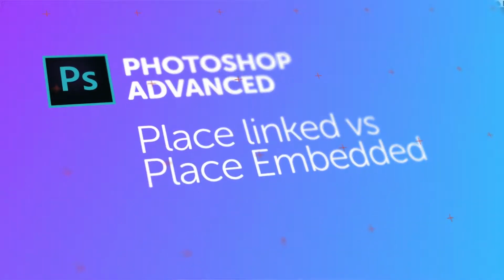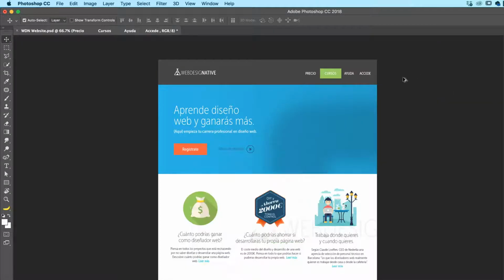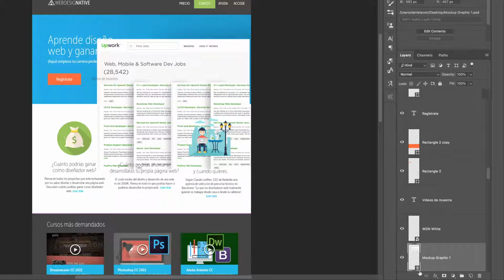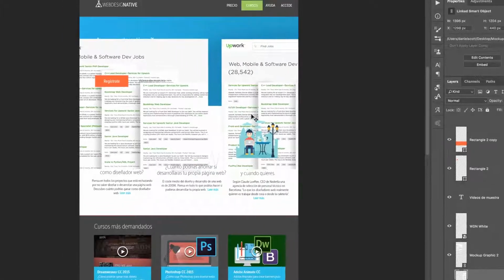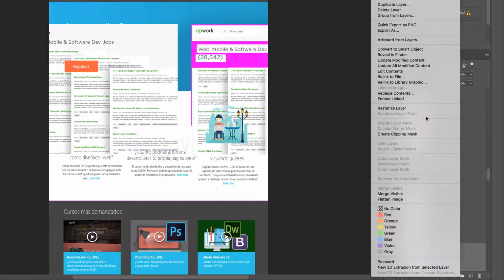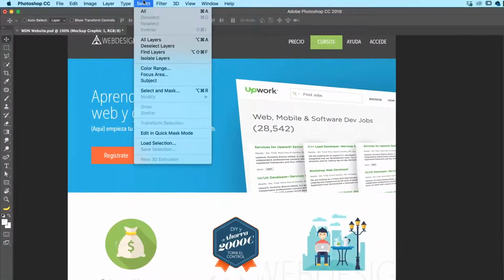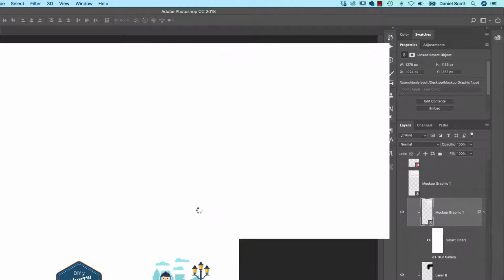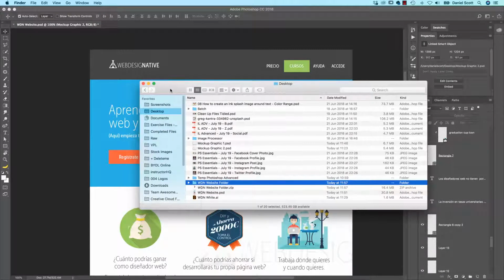Place linked vs Place Embedded in Photoshop